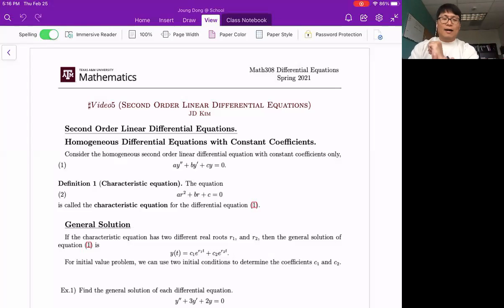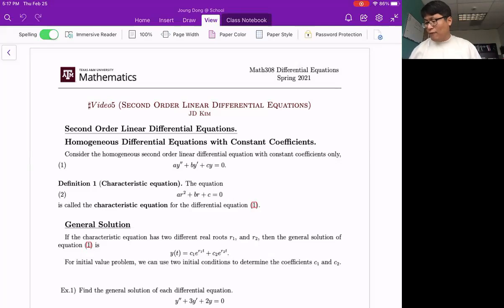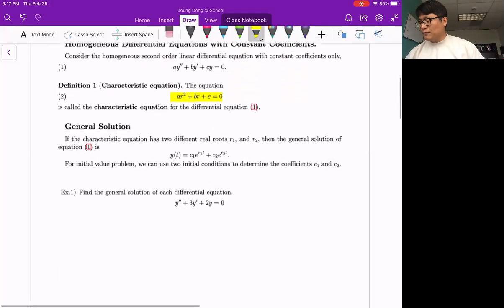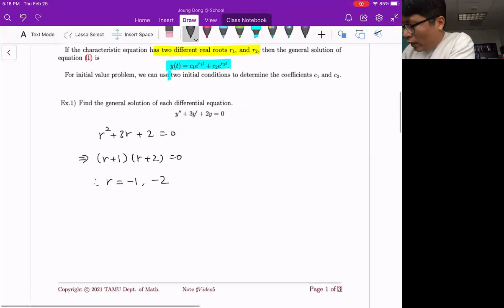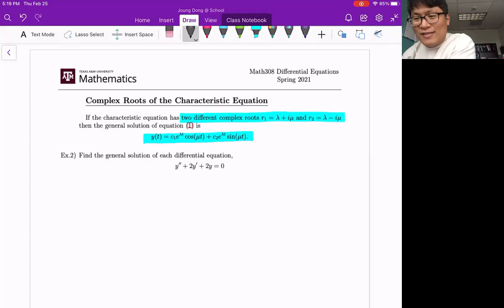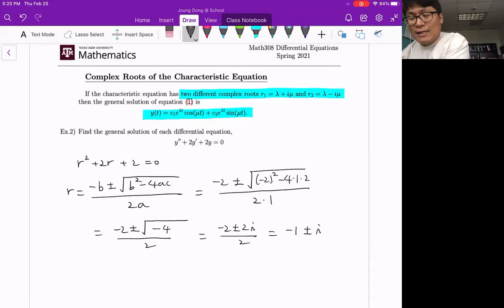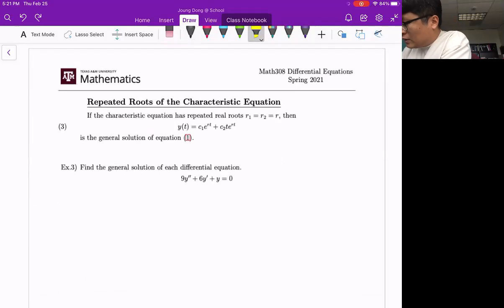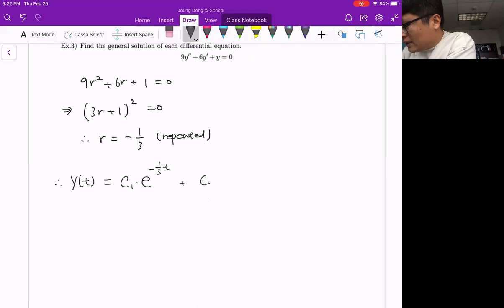M308 Differential Equations - 2nd Order Linear Diff Eq